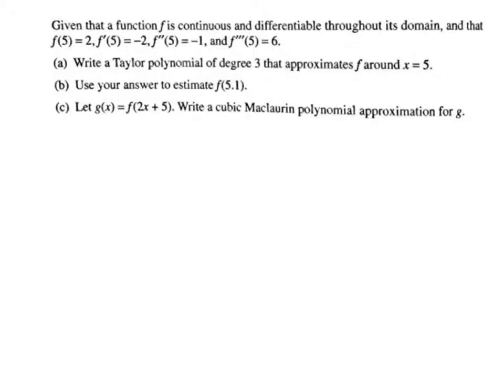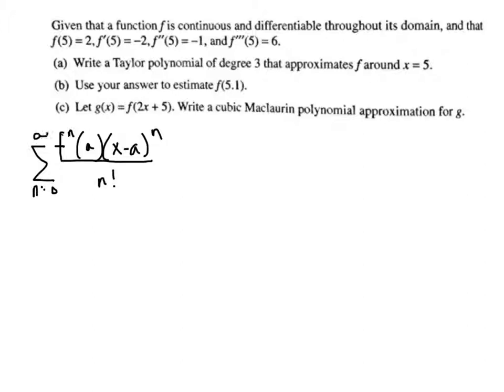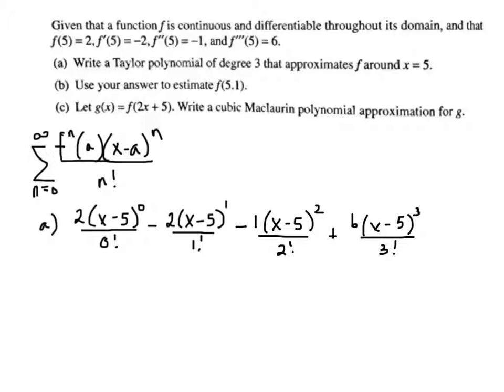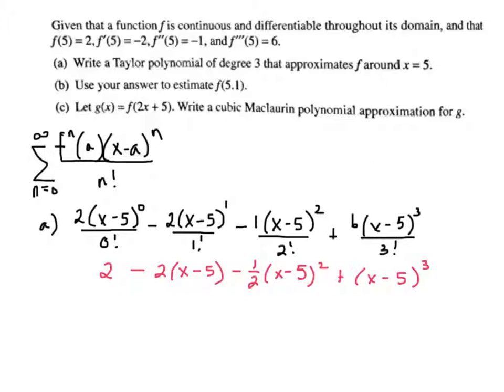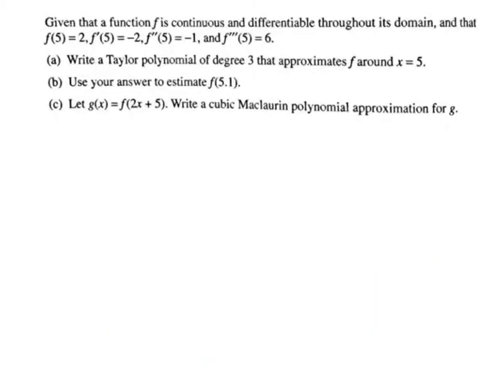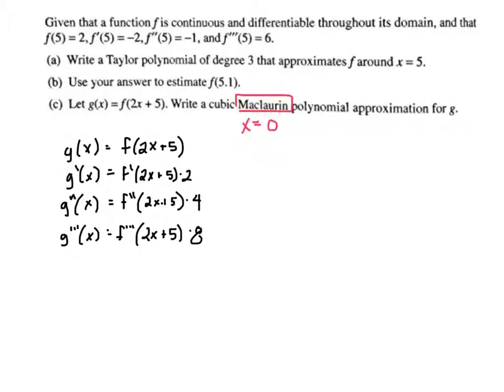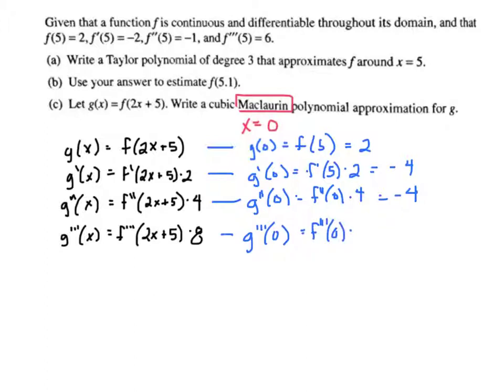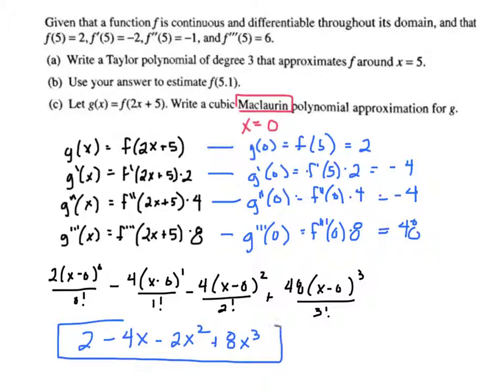Taylor FR Example 1